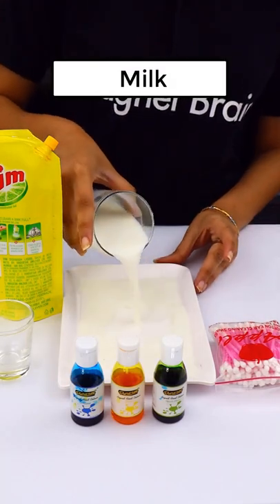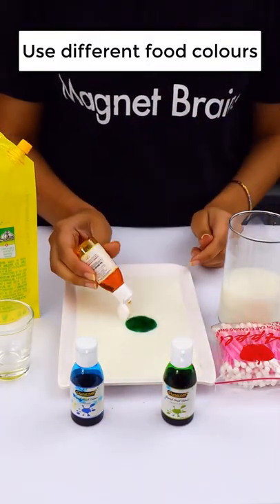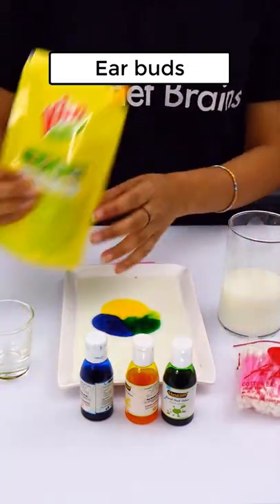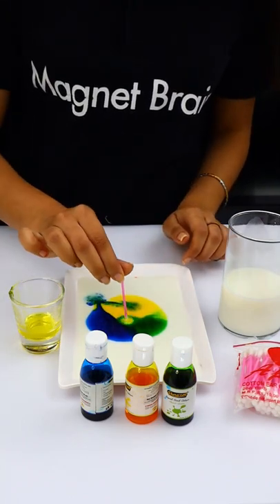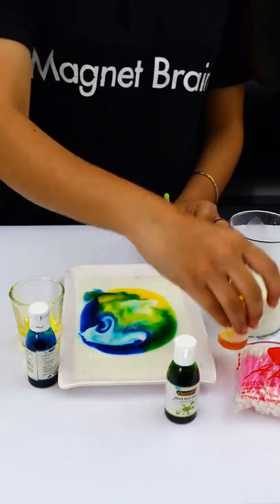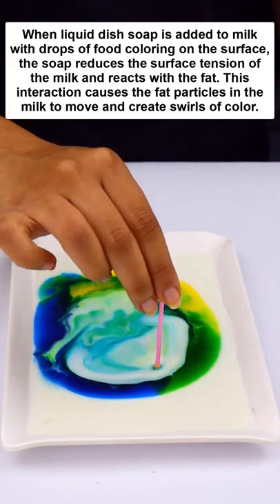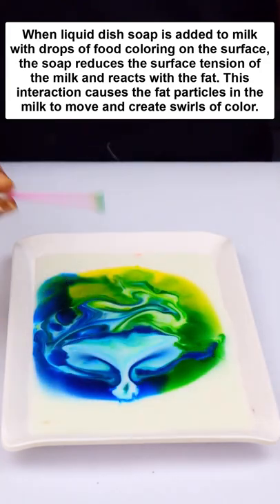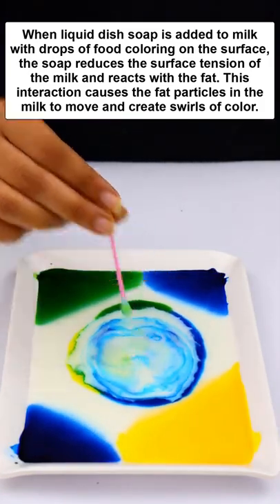Milk Rainbow | Create Your Own Rainbow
Magnet Brains Spoken English Course (For Beginners to Advanced Level)